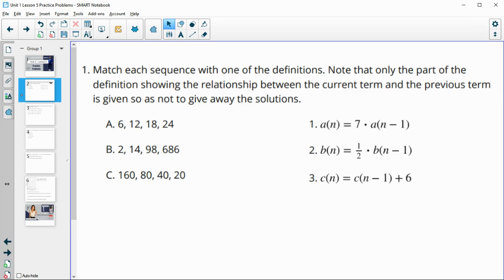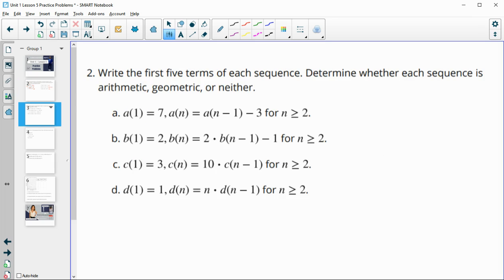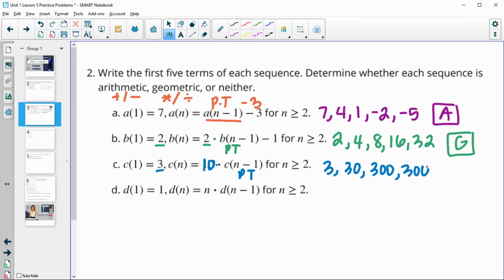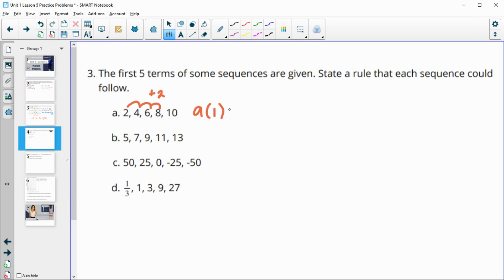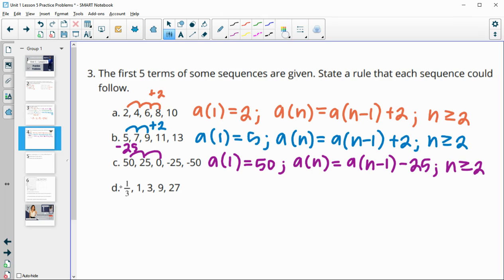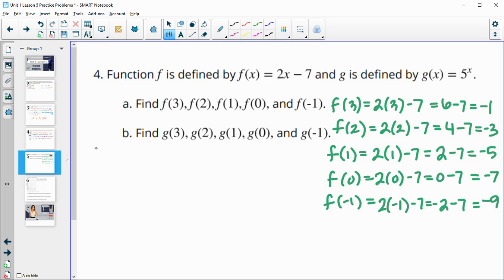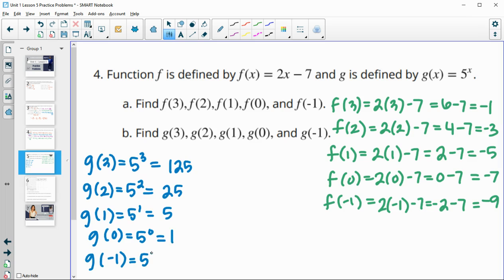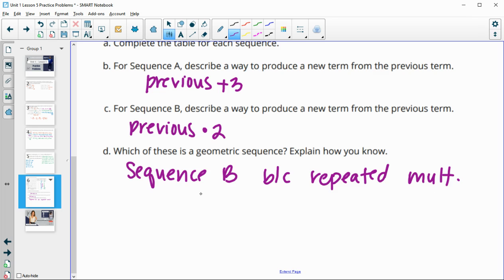Unit 1 Lesson 5 Practice Problems IM® Algebra 2TM authored by Illustrative Mathematics®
Unit Title: Sequences and Functions
Title: Sequences are Functions

Common Core Standards in This Lesson:
CCSS.HSF-BF.A.2
CCSS.HSF-BF.A.2: Write arithmetic and geometric sequences both recursively and with an explicit formula, use them to model situations, and translate between the two forms.
CCSS.HSF-IF.A.3
CCSS.HSF-IF.A.3: Recognize that sequences are functions, sometimes defined recursively, whose domain is a subset of the integers. For example, the Fibonacci sequence is defined recursively by 𝘧(0) = 𝘧(1) = 1, 𝘧(𝘯+1) = 𝘧(𝘯) + 𝘧(𝘯-1) for 𝘯 greater than or equal to 1.
CCSS.HSF-LE.A.2
CCSS.HSF-LE.A.2: Construct linear and exponential functions, including arithmetic and geometric sequences, given a graph, a description of a relationship, or two input-output pairs (include reading these from a table).
CCSS.MP1
CCSS.MP5
CCSS.MP8
CCSS.MP8: Look for and express regularity in repeated reasoning. Mathematically proficient students notice if calculations are repeated, and look both for general methods and for shortcuts. Upper elementary students might notice when dividing 25 by 11 that they are repeating the same calculations over and over again, and conclude they have a repeating decimal. By paying attention to the calculation of slope as they repeatedly check whether points are on the line through (1, 2) with slope 3, middle school students might abstract the equation (𝑦 – 2)/(𝑥 – 1) = 3. Noticing the regularity in the way terms cancel when expanding (𝑥 – 1)(𝑥 + 1), (𝑥 – 1)(𝑥² + 𝑥 + 1), and (𝑥 – 1)(𝑥³ + 𝑥² + 𝑥 + 1) might lead them to the general formula for the sum of a geometric series. As they work to solve a problem, mathematically proficient students maintain oversight of the process, while attending to the details. They continually evaluate the reasonableness of their intermediate results.